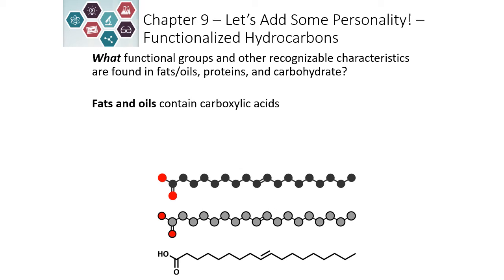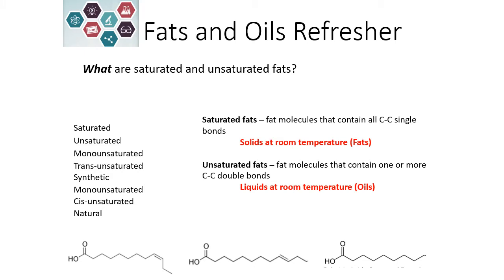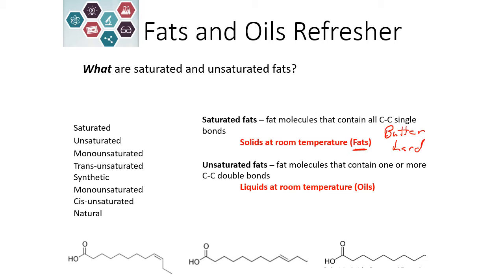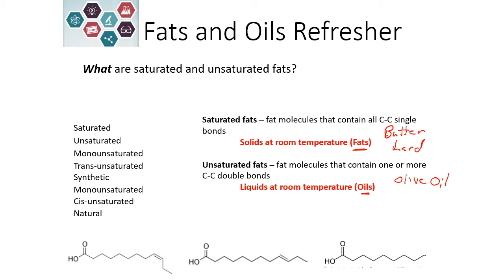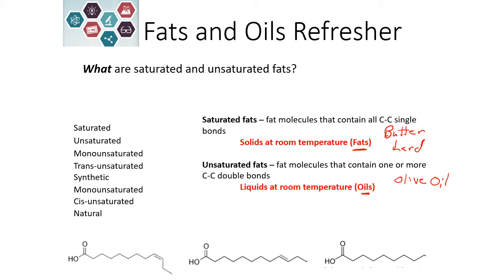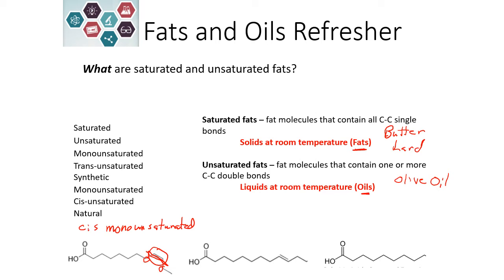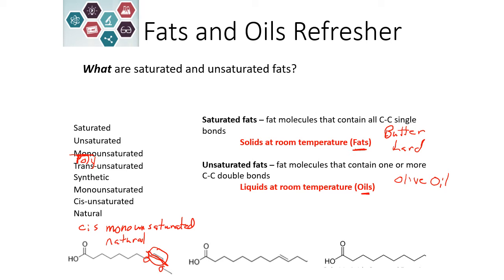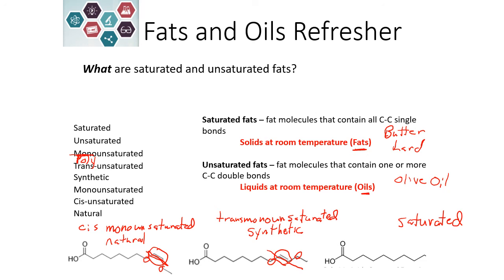Chem 100 Chapter 9 Video 4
Fats in Foods